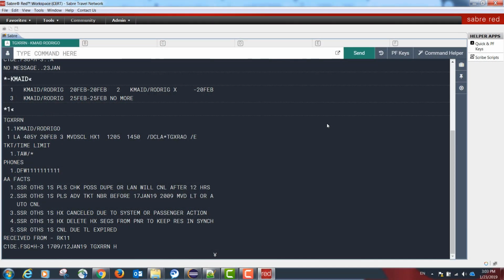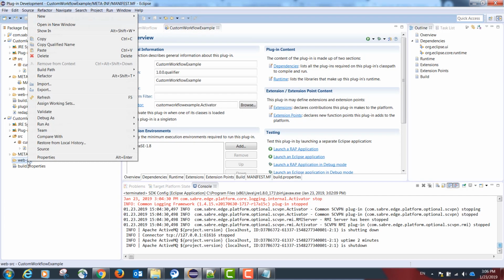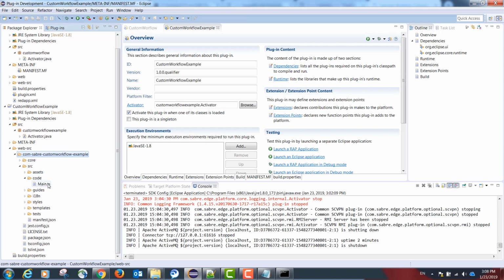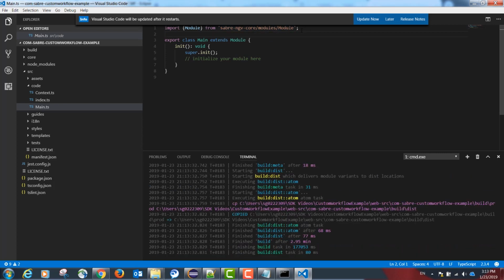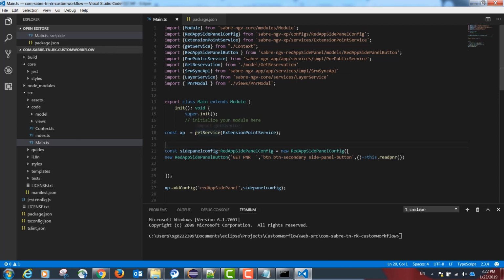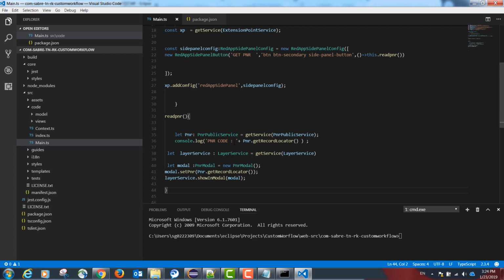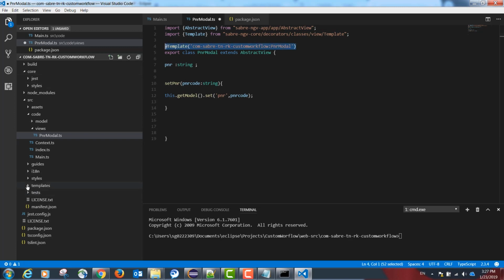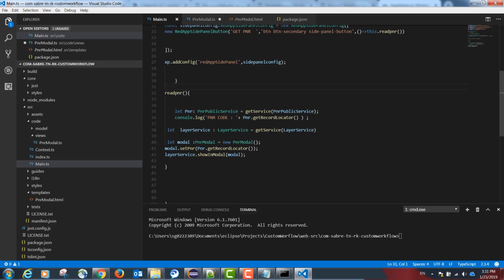Sabre Red 360: Custom Workflow Red Apps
This video will show how to create a Custom Workflow Red App, in the example, we created an application to get the current PNR code and show on a pop-up message.